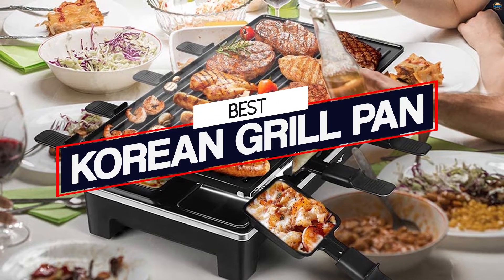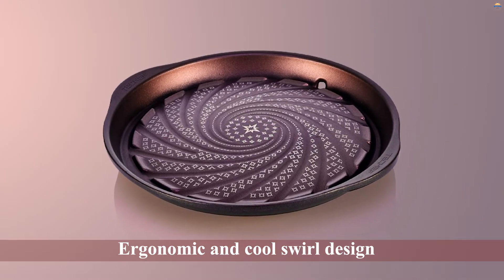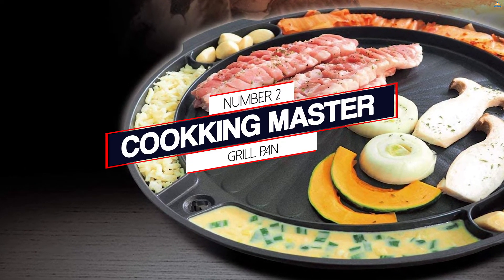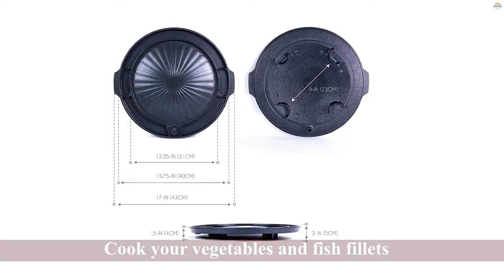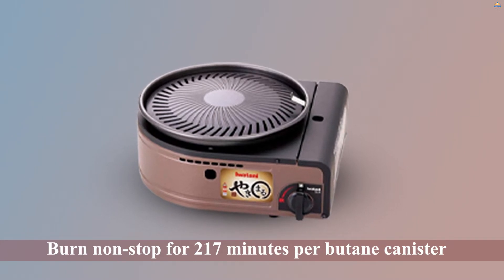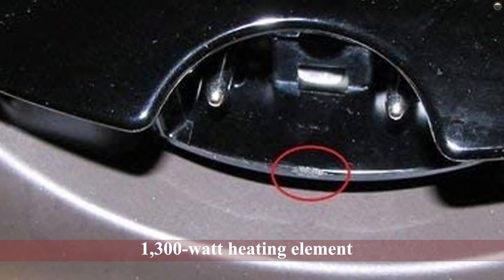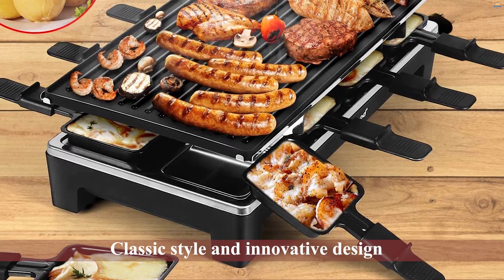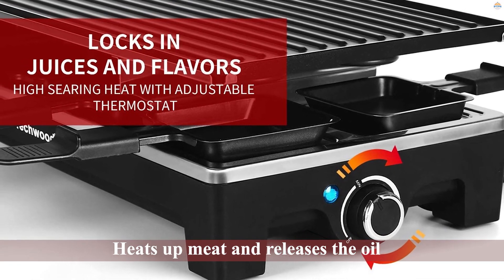Best Korean Grill Pans Review 2023 | Stovetop, Nonstick, Indoor/Outdoor Use, Smokeless BBQ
Best Korean grill pan featured in this Video:
0.18 NO. 1. TeChef Stovetop Korean BBQ Non-Stick Grill Pan
1.05 NO. 2. CookKing Master Grill Pan
1.52 NO. 3. Iwatani YAKIMARU CB-SLG-1 Smokeless Korean Barbecue Grill
2.29 NO. 4. Zojirushi EB-CC15 Indoor Electric Grill
3.09 NO. 5. Techwood Raclette Table Grill

What is a Korean grill pan?

A Korean grill pan is made of stainless steel and is shaped similar to a wok. It has two handles on the sides for carrying and flipping. The pan is usually heated by gas or electricity. The grill pan's clay coating (which creates the nonstick properties) can be destroyed by high heat or other abrasive chemicals, so be careful!

What is the best Korean grill panto buy?

If you are looking for the top Korean grill pan, then you are in the right place.